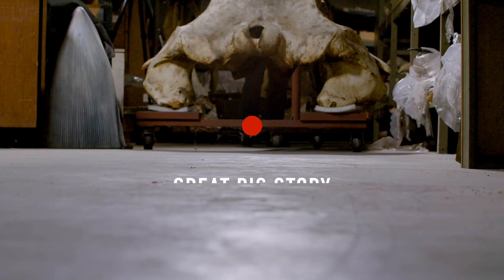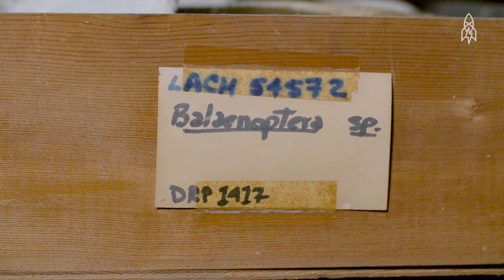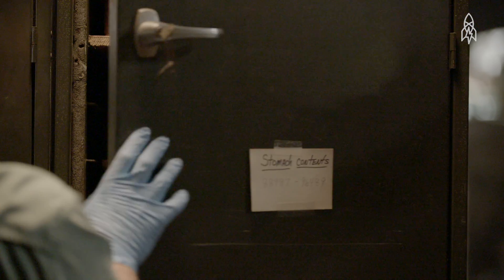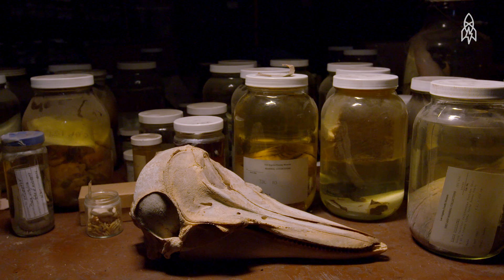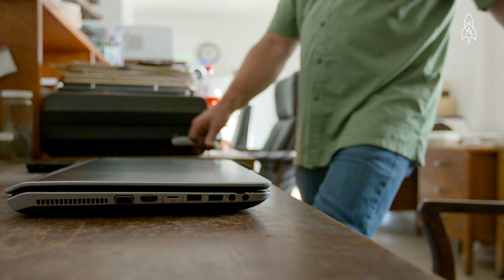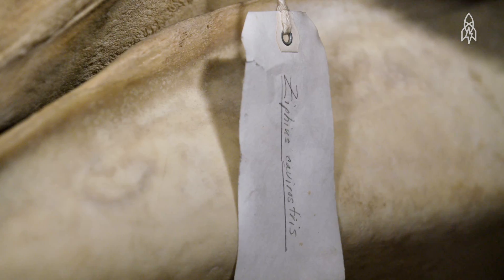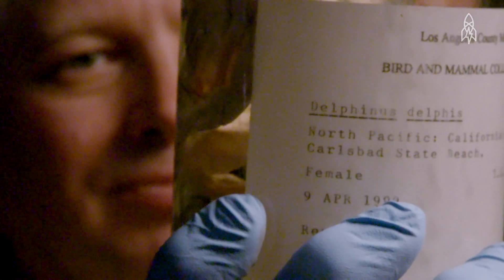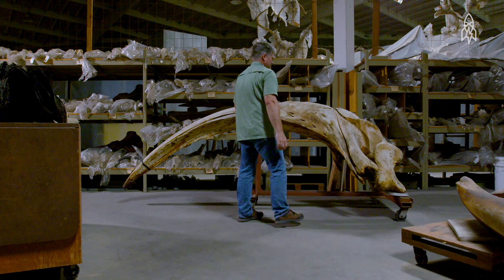House of Bones: L.A.’s Hidden Whale Warehouse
An unmarked warehouse in Los Angeles houses the nation's second largest collection of marine mammal specimens (i.e. bones and eyeballs). What researchers have learned from the skeletons at this warehouse is helping shape the way we understand marine mammals and their place in our ecosystem.